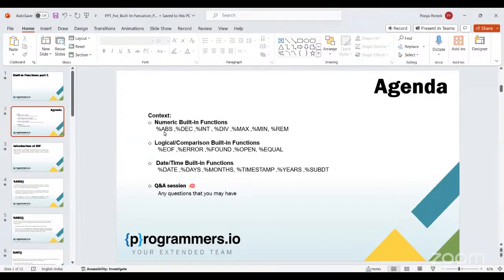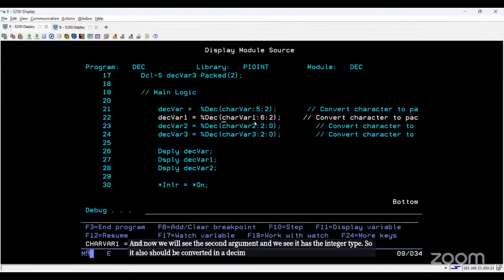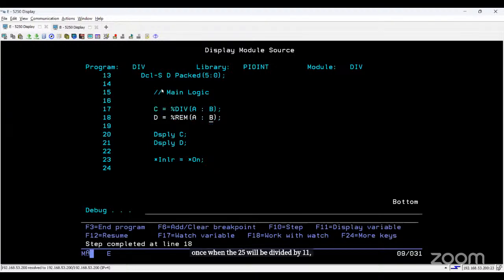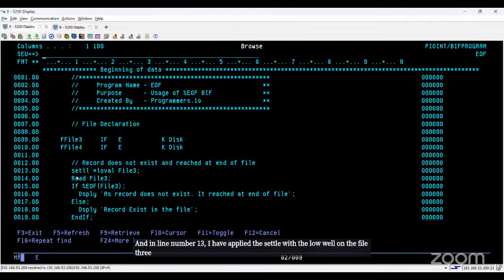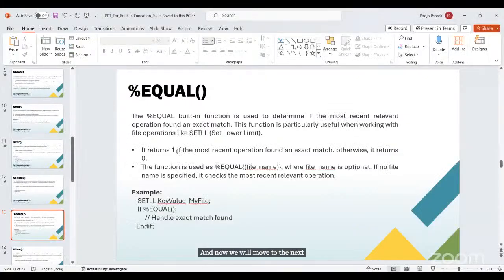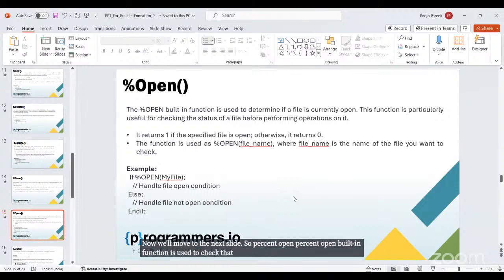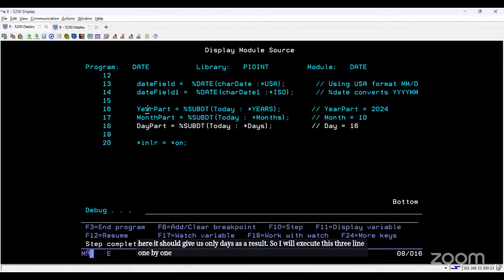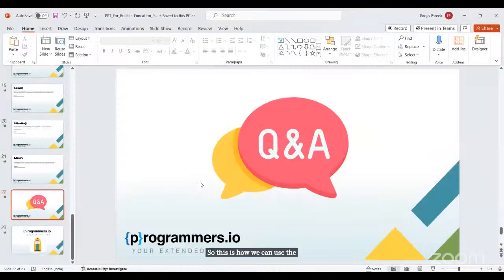Built in Functions Session 1